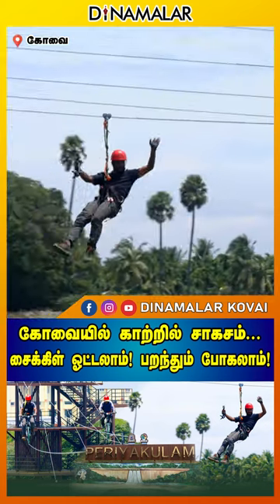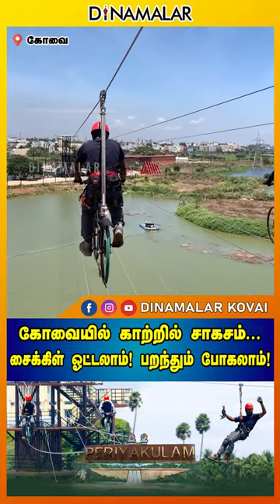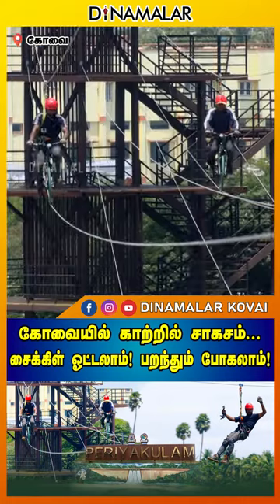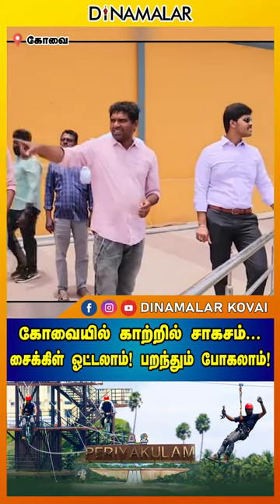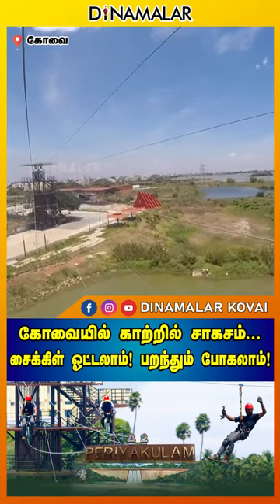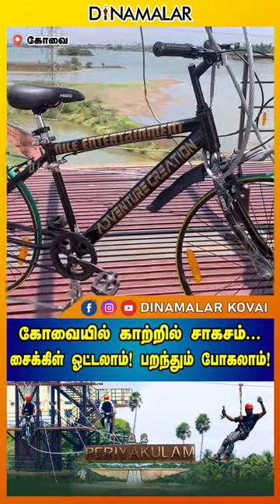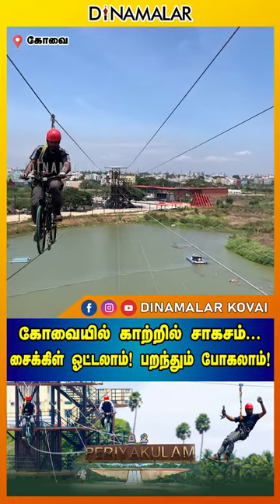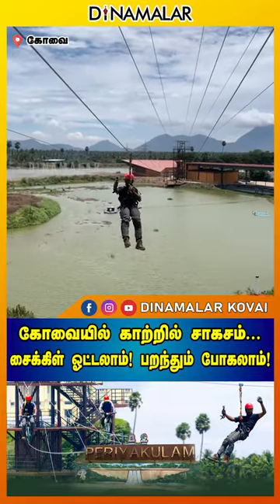கோவையில் காற்றில் சாகசம்... சைக்கிள் ஓட்டலாம்!பறந்தும் போகலாம்! Zip Line Cycle | Periyakulam